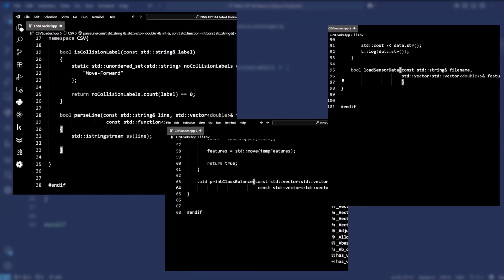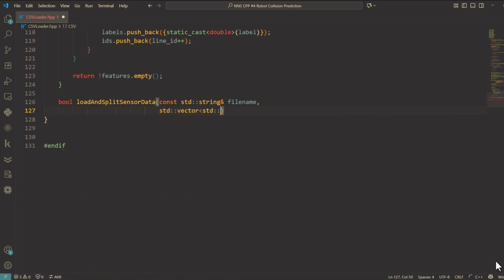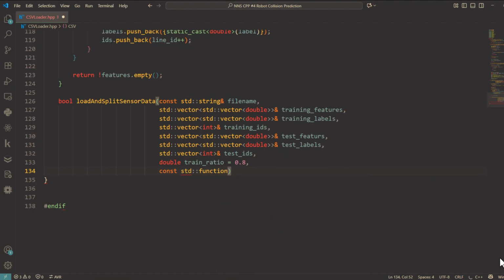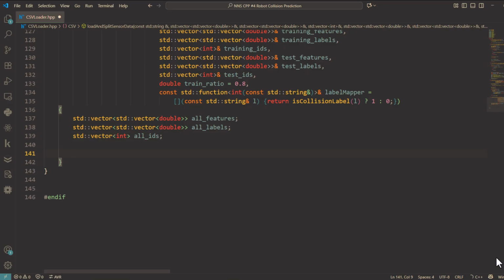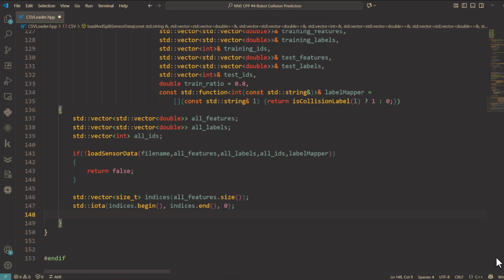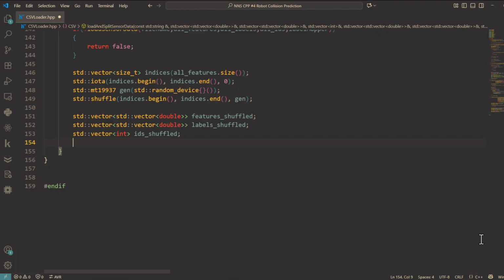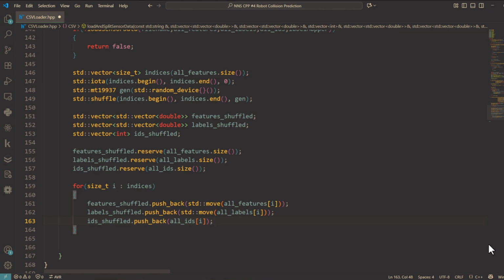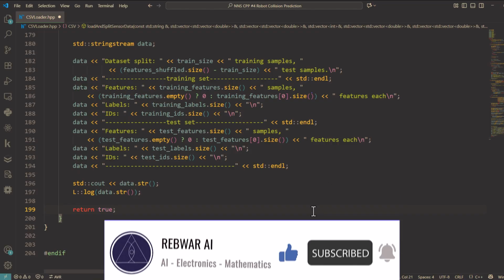Build a Neural Network in C++ From Scratch | Robot Collision Prediction #10 dataset p2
Episode 10: Splitting and Shuffling the Dataset in C++

In this episode, we take a big step toward training our neural network by preparing our dataset the right way. 🚀

We cover:

Splitting the dataset into training and test sets (80/20 by default).

Shuffling the data to prevent the model from learning unwanted patterns.

Writing clean, reusable C++ functions like loadAndSplitSensorData and shuffleDataset.

Printing class balance and dataset stats for debugging and logging.

By the end of this episode, you’ll have a fully randomized, properly split dataset ready for training your robot collision prediction model. 🤖